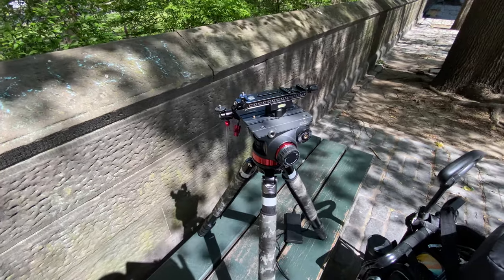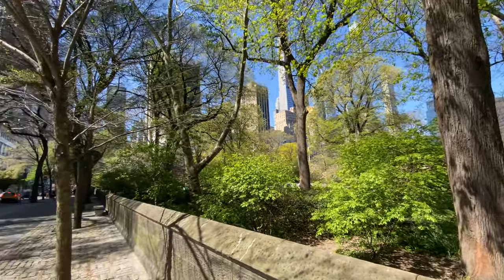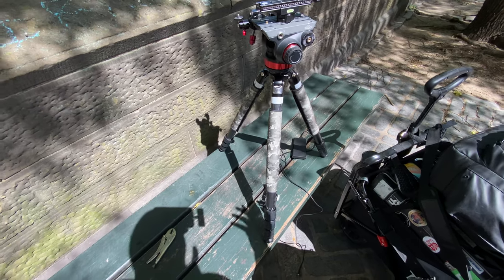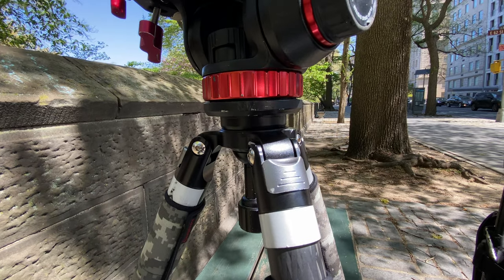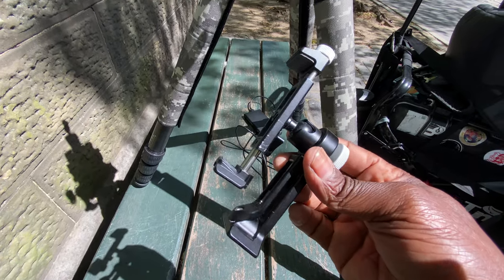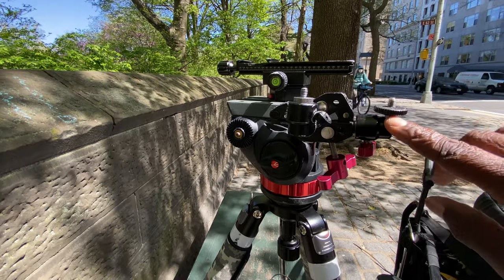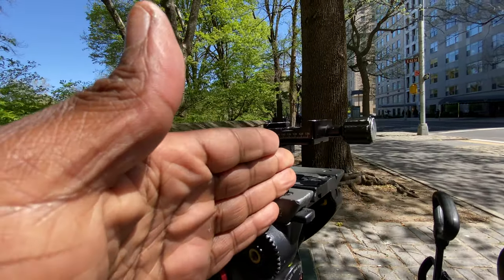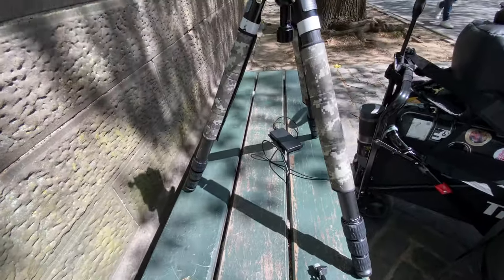The Pro Way To Travel With A Pro Tier Tripod | The Ultimate Carbon Fiber Tripod Setup 2022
Items in the video:
Camvate Super Clamp - CAMVATE Super Clamp Articulated
Neewer Aluminium 50mm Quick Release Plate QR
Neewer 140mm Nodal Point Rail
Neewer 2 Pack Black Heavy Duty Sand Bags
Manfrotto 502AH Fluid Head
Innorel Carbon Fiber Tripod-INNOREL LT324C
SUNWAYFOTO CPC-06 Cell Phone Clamp
SUNWAYFOTO Tripod Legs Covers Wraps Protectors
ULANZI Claw Quick Release Plate

Zelle APP is also available (Ask for Phone Number)

Apple iPhone 11 Pro MAX (512GB)
SUNWAYFOTO CPC-06 Smartphone Arca Swiss Phone Clamp
2Pack Apple MFI Certified Lightning Extender Adapter,iPhone Charger Extension
MOZA AirCross 2 Professional Kit
SONY WH-1000XM3 Heaphones (Monitoring Audio)
Comica VDLive10(USB) & iPhone
SMALLRIG Counterweight Kit